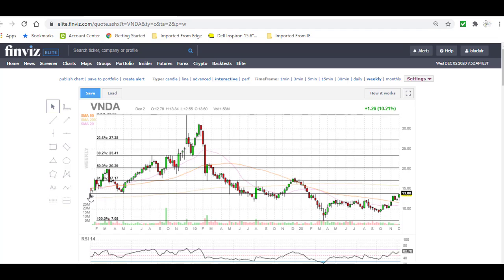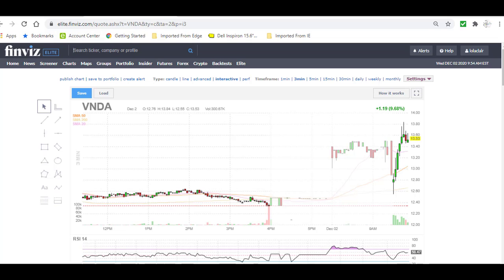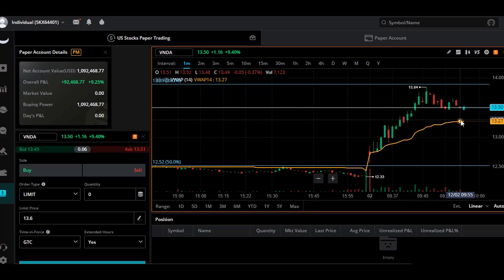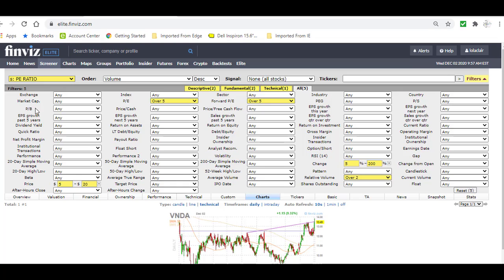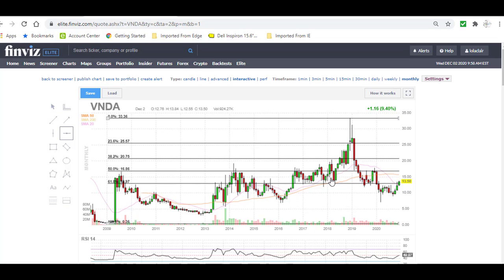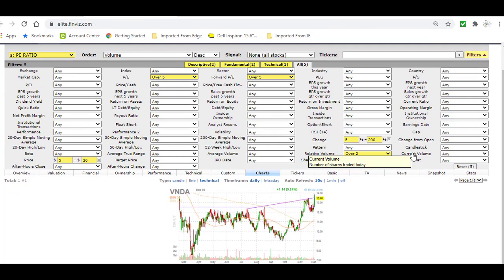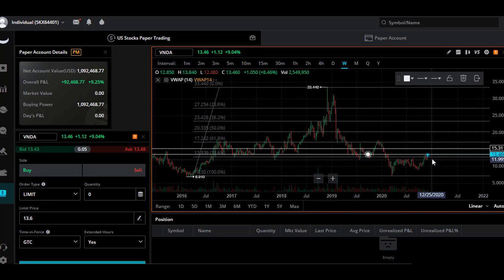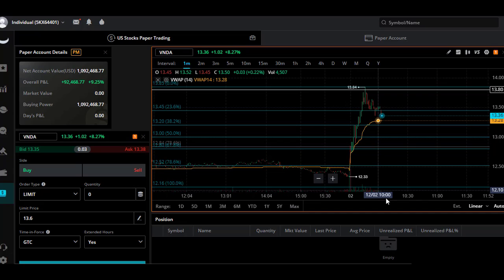Quick PE Ratio information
Just wanted to pop on here to show how PE Ratio proved itself again today.
Shout out to Finviz as well in bringing $VNDA up in time to trade it.
I hope you can use my Screener suggestion and make it work for you too.
Happy trading and I wish you all the best.

Please use my links below for.
WEBULL: Open an account, get first free stock between $2.50-$250. Deposit any amount, get second free stock between $12-$1,400.

ROBINHOOD: Your free stock is waiting for you! Join Robinhood and we'll both get a stock like Apple, Ford, or Facebook for free.

Blog/Videos: Please see my blog for all my videos and more.